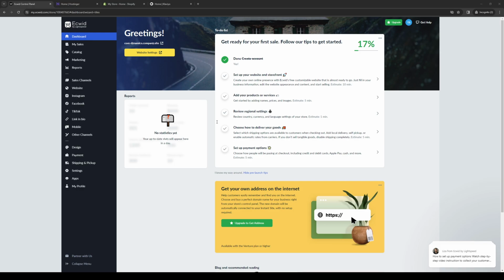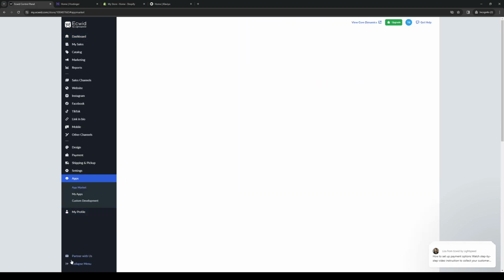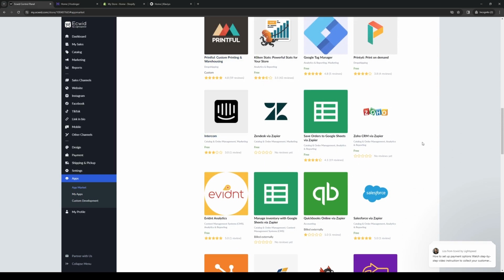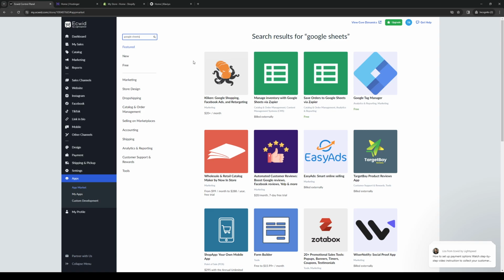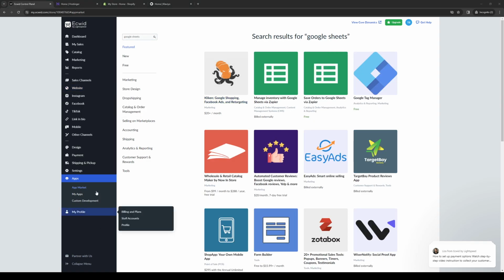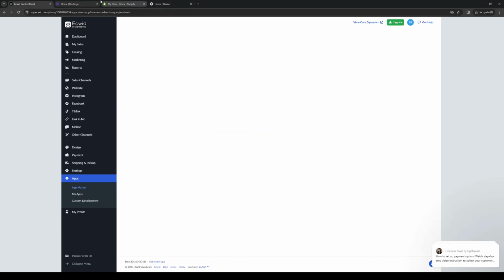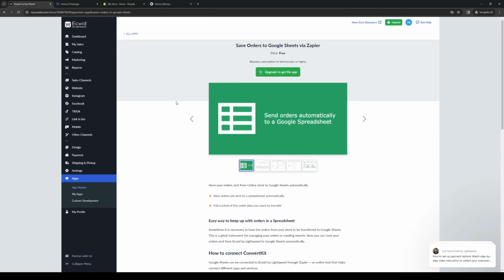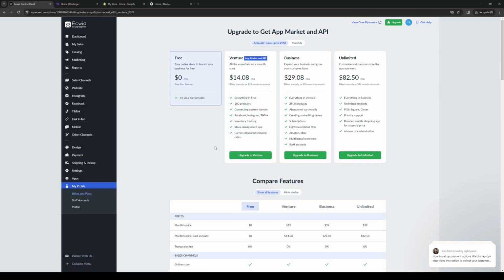How to Integrate Ecwid with Google Sites (Full 2024 Guide)